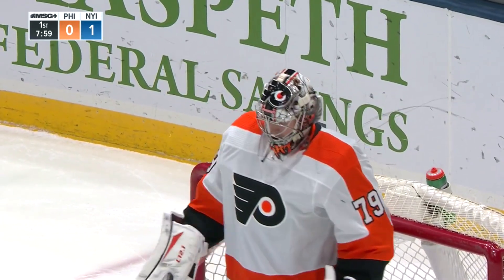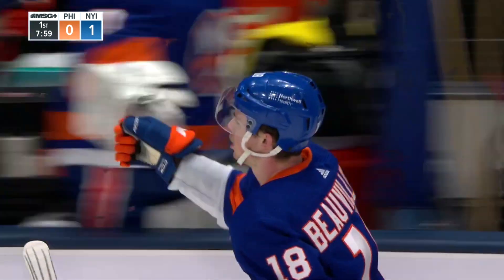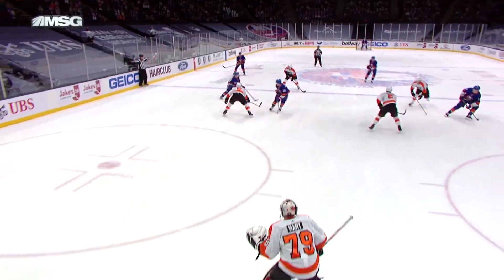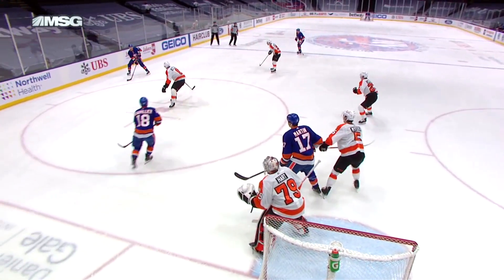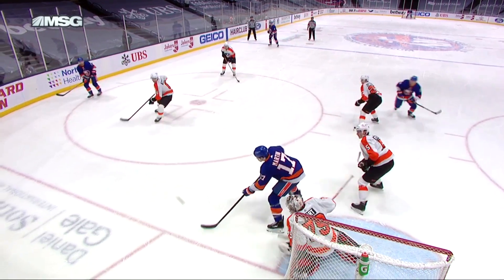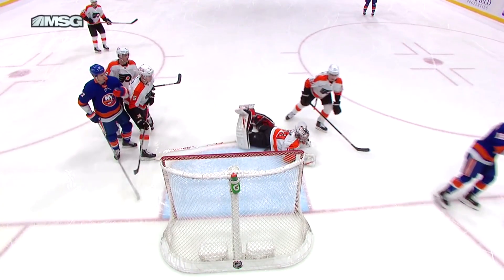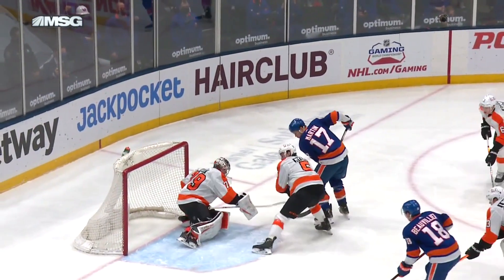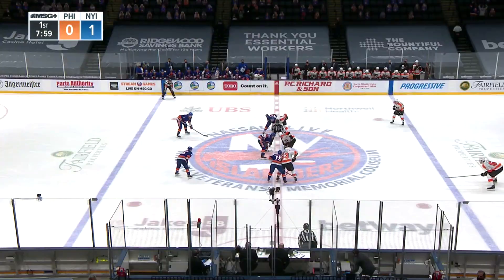4/3/21 Matt Martin Showing Us His Hands Can Do More Than Punch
The Islander get on the board first in the opening frame as Matt Martin with the beautiful backwards through the legs pass to Beauvillier who makes no mistake potting the opening tally of this game.